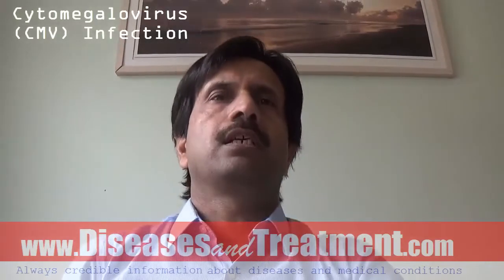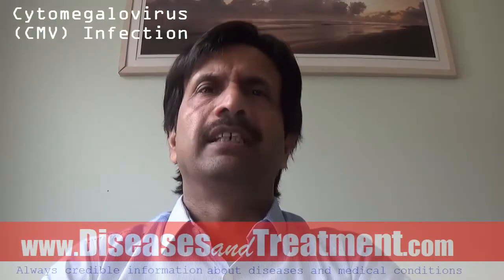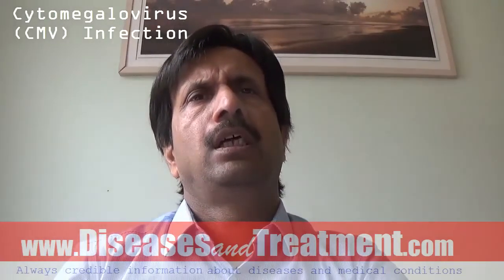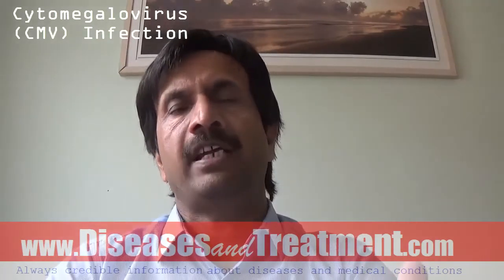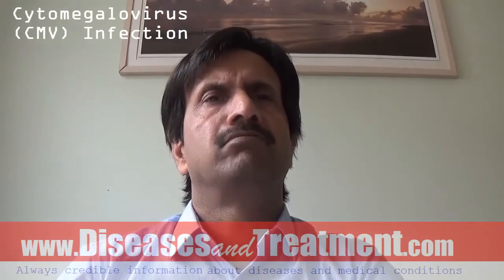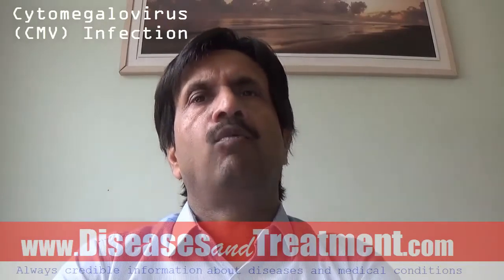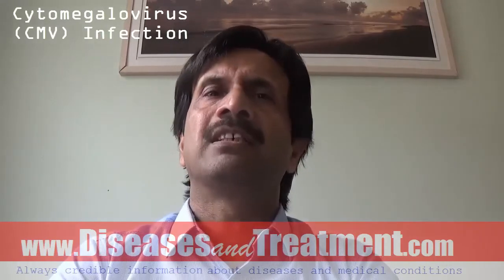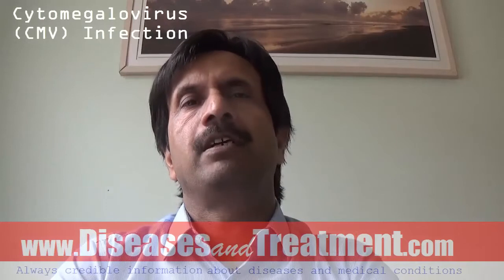25# Cytomegalovirus CMV Infection Causes, Symptoms, Diagnosis, Treatment, Prevention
Abilify Methocarbamol
Acetaminophen  Methotrexate
Adderall  Metoprolol
Alprazolam  Metronidazole
Amantadine  Miralax
Ambien  Mirtazapine
Amitriptyline  Mounjaro
Amlodipine  Mucinex
Amoxicillin  Naloxone
Ativan  Naltrexone
Atorvastatin  Naproxen
Avastin  Omeprazole
Azithromycin  Opdivo
Baclofen  Ondansetron
Belsomra  Otezla
Benadryl  Oxycodone
Benzonatate  Ozempic
Biktarvy  Pantoprazole
Botox  Penicillin
Brilinta  Percocet
Bunavail  Phentermine
Buprenorphine  Plan B
Bupropion  Praluent
Buspirone  Prednisone
Cephalexin  Prolia
Cetirizine  Promethazine
Ciprofloxacin  Propranolol
Citalopram  Prozac
Clindamycin  Qulipta
Clonazepam  Repatha
Clonidine  Restasis
Cosentyx  Rexulti
Cyclobenzaprine  Rytary
Cymbalta  Seroquel
Dexamethasone  Sertraline
Diazepam  Sildenafil
Diclofenac  Sinemet
Doxycycline  Skyrizi
Duloxetine  Spironolactone
Dupixent  Stelara
Eliquis  Sublocade
Enbrel  Suboxone
Entyvio  Subutex
Epclusa  Taltz
Ezetimibe  Tamsulosin
Famotidine  Tizanidine
Farxiga  Toradol
Fluoxetine  Toujeo
Furosemide  Tramadol
Gabapentin  Trazodone
Humira  Trelegy
Hydrochlorothiazide  Trintellix
Hydrocodone  Tylenol
Hydroxyzine  Ubrelvy
Ibuprofen  Valium
Januvia  Vascepa
Jardiance  Venlafaxine
Keytruda  Verzenio
Klonopin  Viagra
Levothyroxine  Vivitrol
Lexapro  Vraylar
Lisinopril  Vyvanse
Loratadine  Wellbutrin
Lorazepam  Xanax
Losartan  Xolair
Lyrica  Zetia
Meloxicam  Zoloft
Metformin  Zyrtec
Methadone